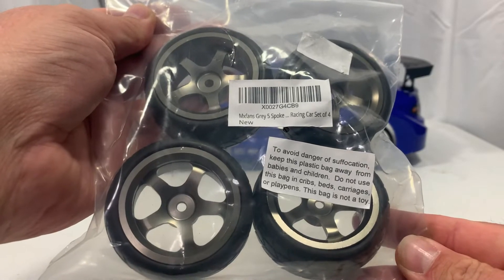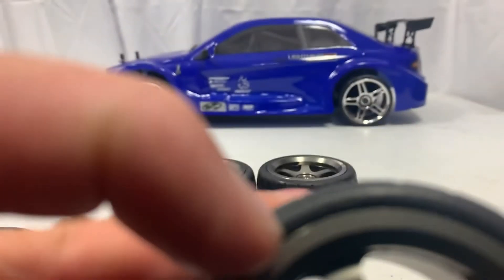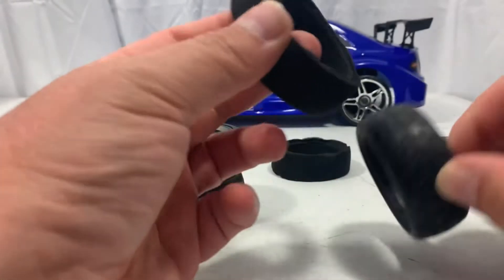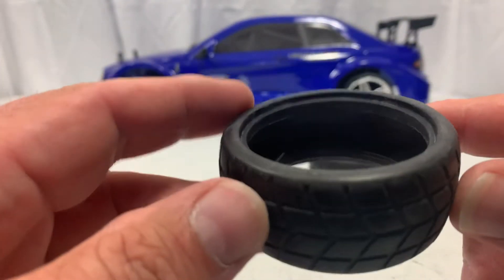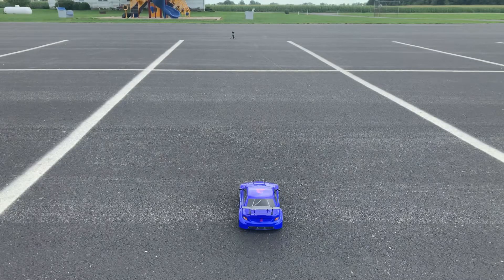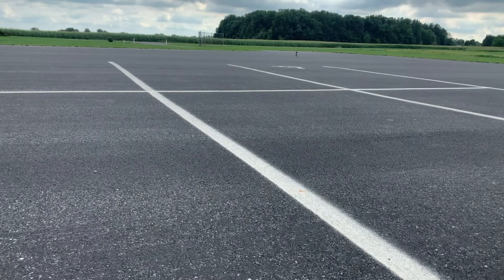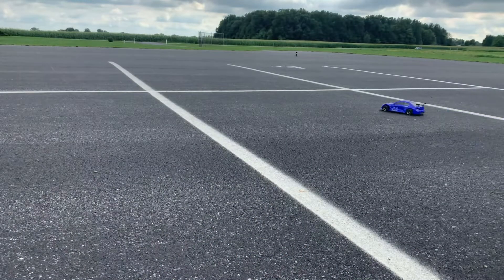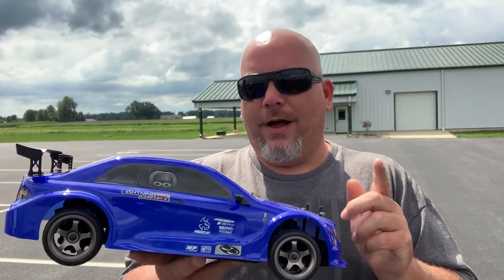Mxfans 1/10 Scale RC Aluminum Wheels and Tires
These 1/10 scale RC touring car tires were on amazon for a good price. Picked them up and test them out. The foams that came with these RC tires were horrible. When we got these Mxfans RC tires on the blacktop they handled pretty good and had some good grip.